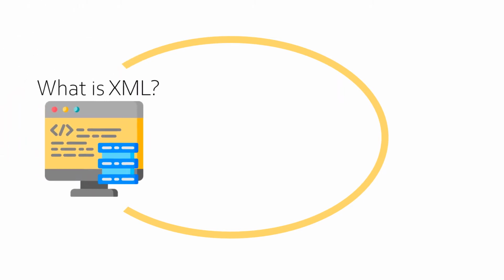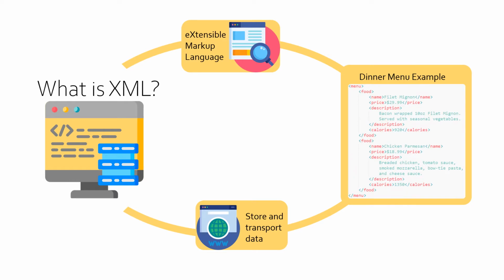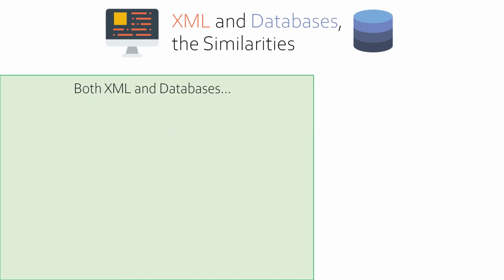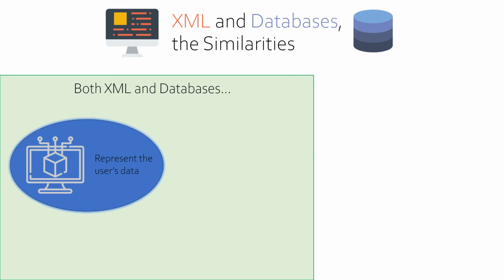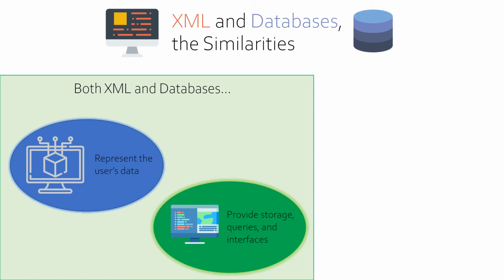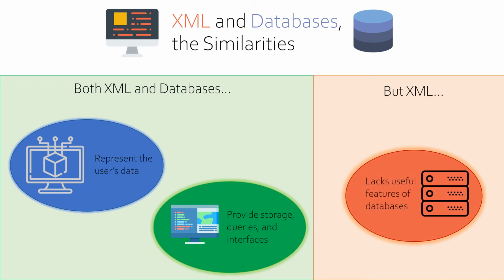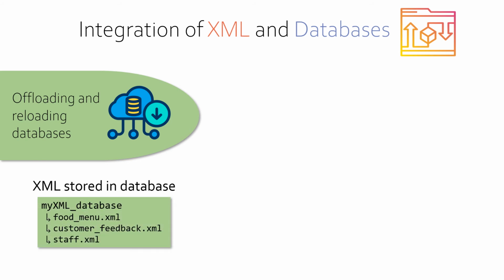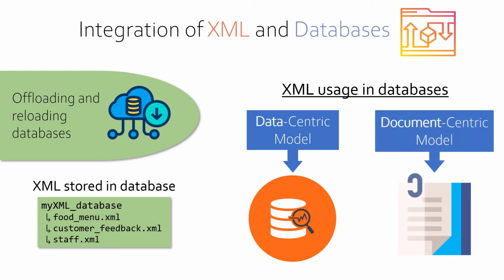group34 XML and Database Integration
Group 34, cs3319 Xml and Database Integration